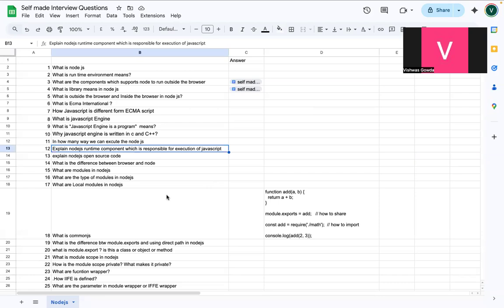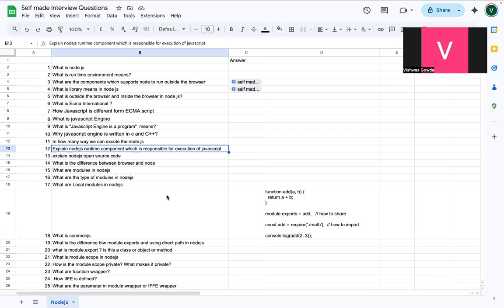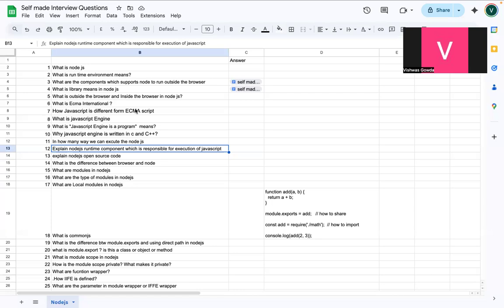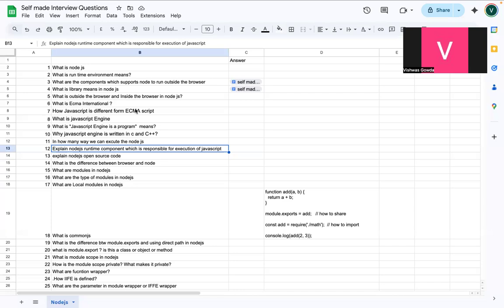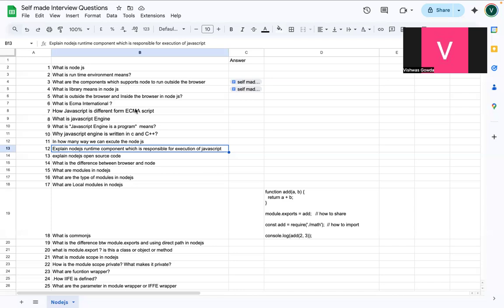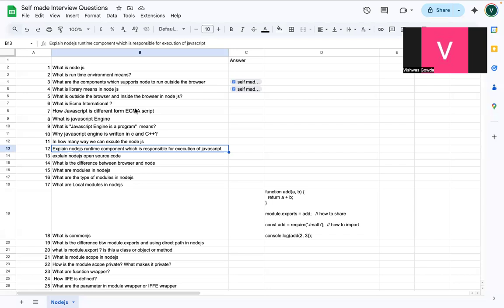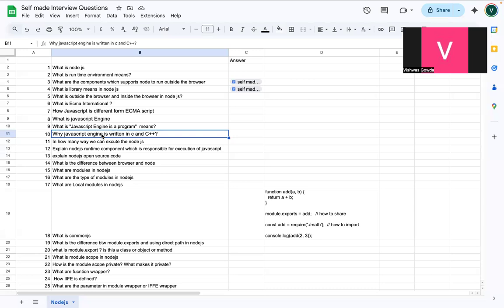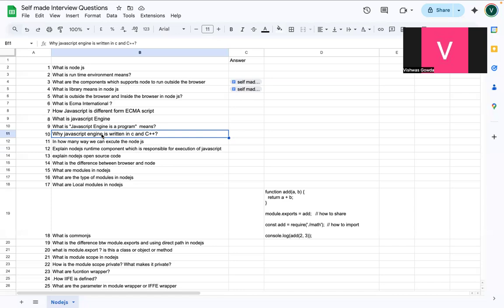Node js Interview questions part 2 (6 - 10)